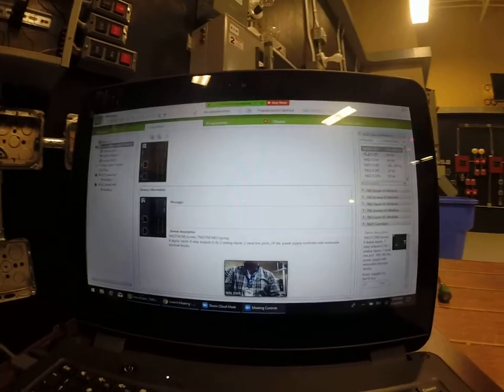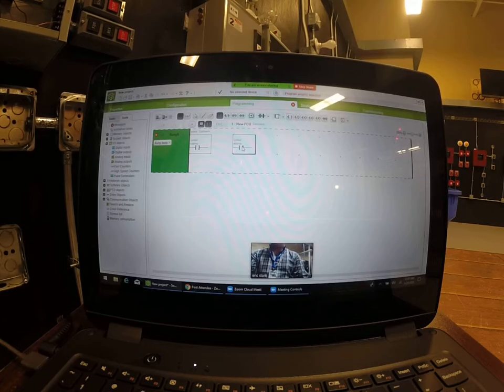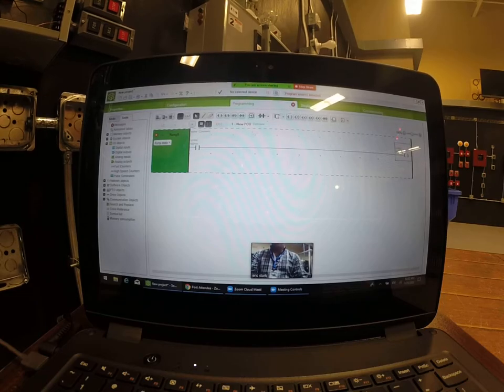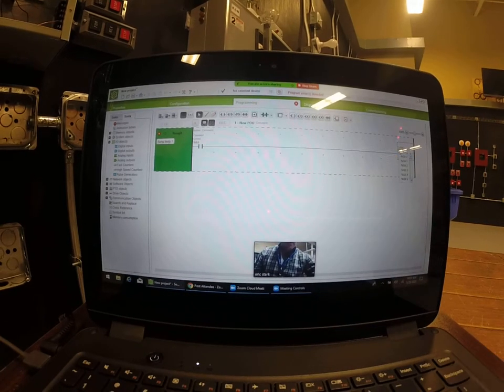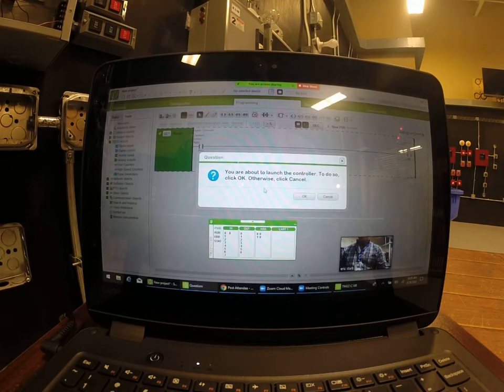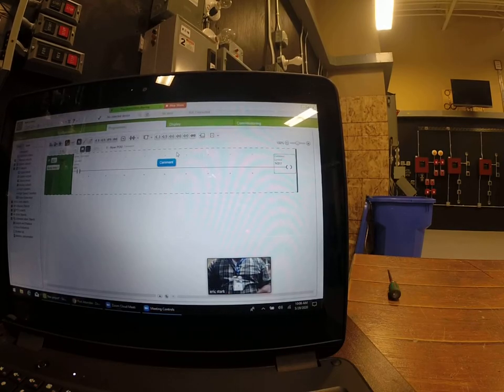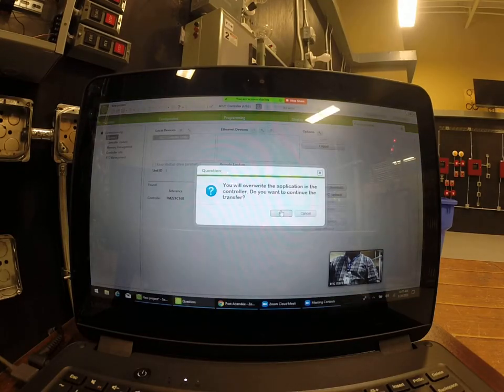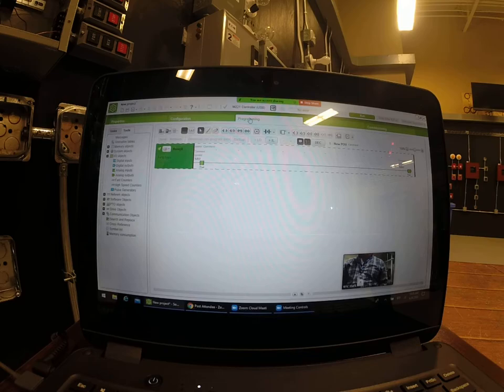LAB # 1 LOGICS - 1 Build the program and transfer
Simple momentary start button to coil